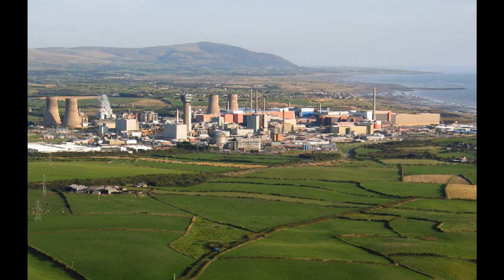Sellafield Alarms - Recorded 26 Dec 2023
This recording has been uploaded for preservation only.
Call date: 27 Dec 2023.

I hope these are interesting to some.

Want to show some love and support me in other ways? Use these sign-up codes for various services! You'll get some cool perks like credits, extra space, and more: